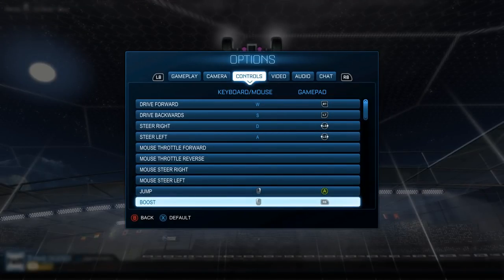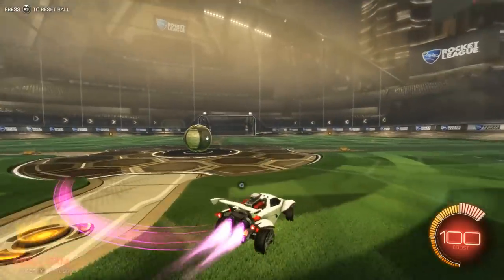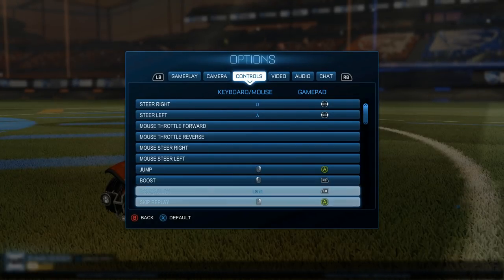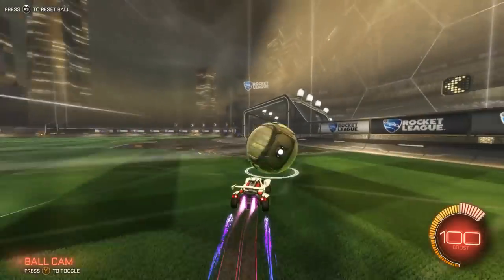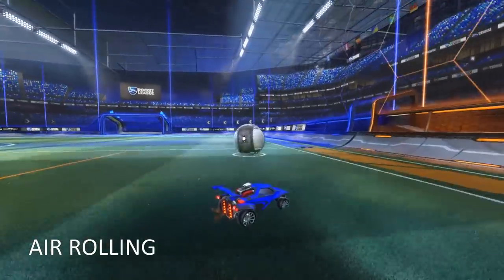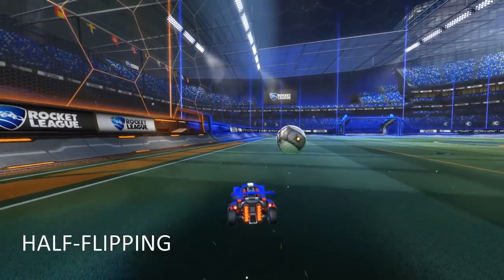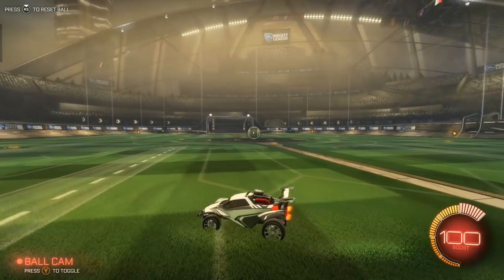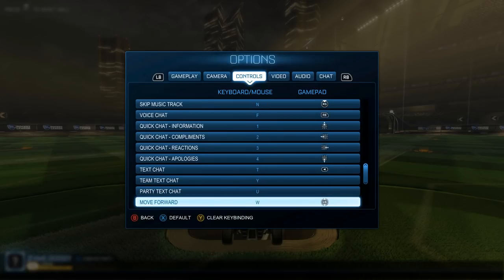The Best Controls For ROCKET LEAGUE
In this Rocket League Tutorial I discuss your control layout and why you should switch your controls from default in order to improve faster.

Upload Schedule: Mondays: Rocket League Tutorials
I’m working to find more time so that I can upload 2 to 3 times per weeks